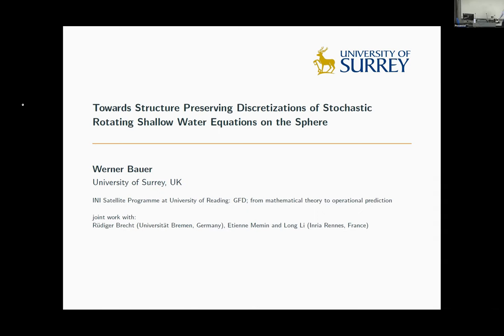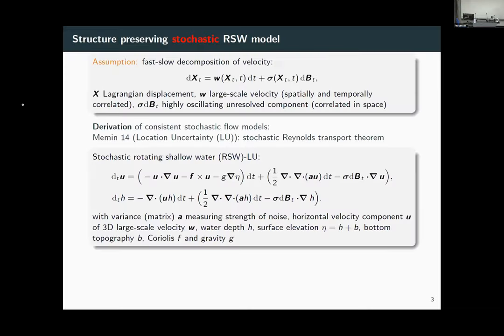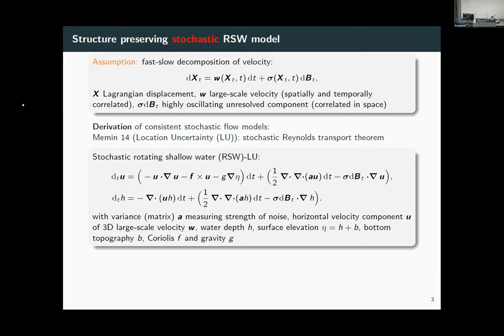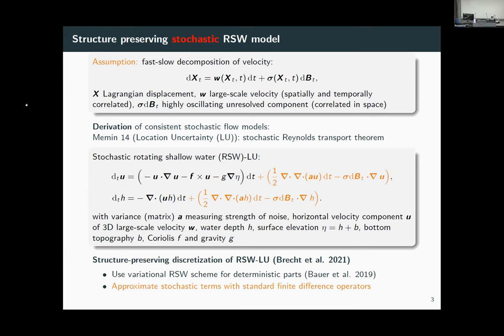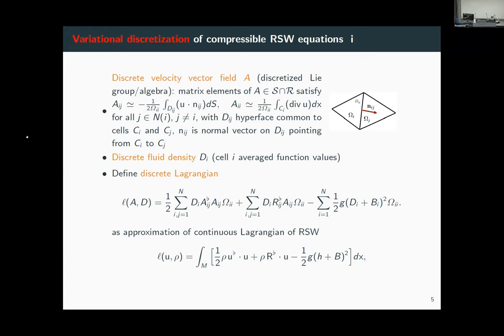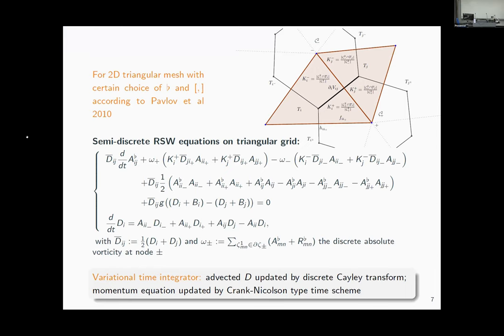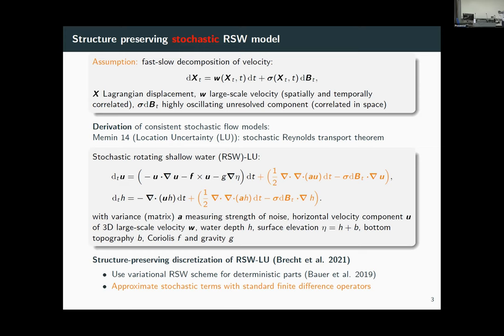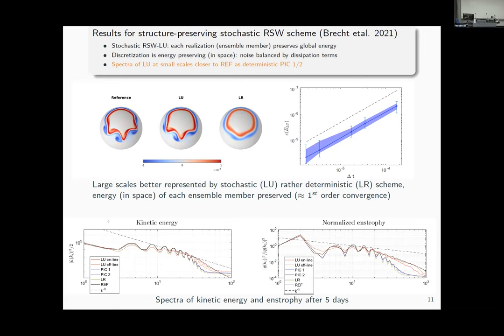22 09 2022 GFDW02 Bauer